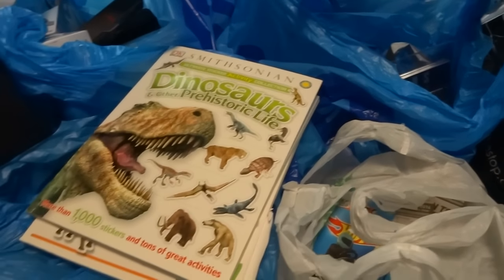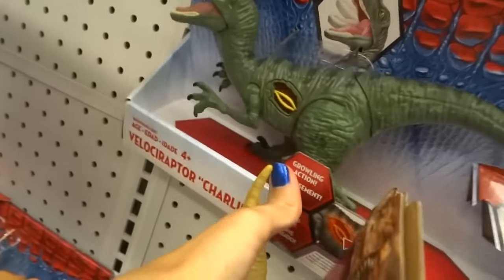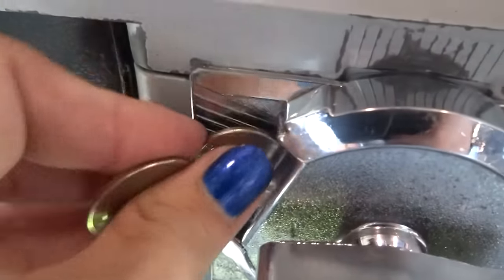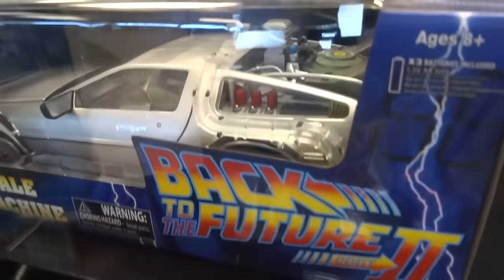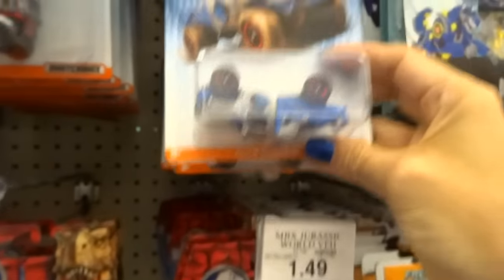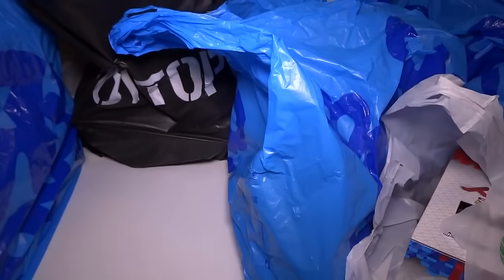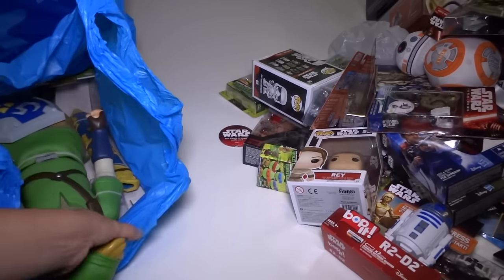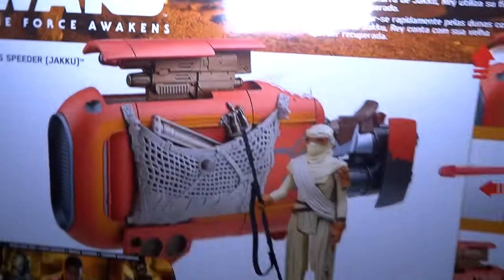BIGGEST HAUL EVER! Force Friday, Pokemon, Funko, Action Figures, Blind Boxes +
FORCE FRIDAY!!! Lots of STAR WARS toys! Pokemon toys! Other cool toys! This is BIGGER than my "$1,000 Toy Haul" video!